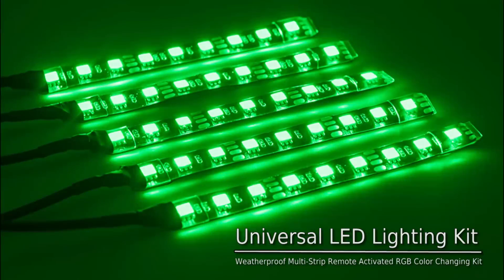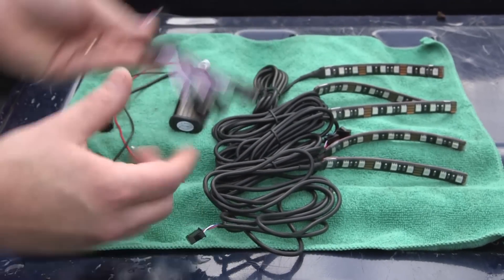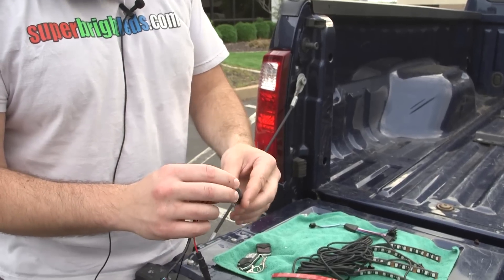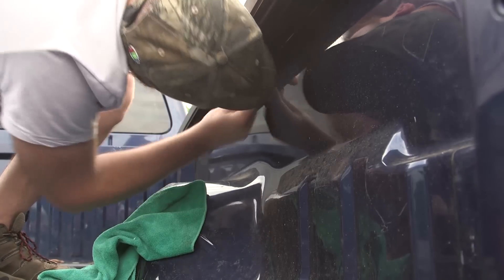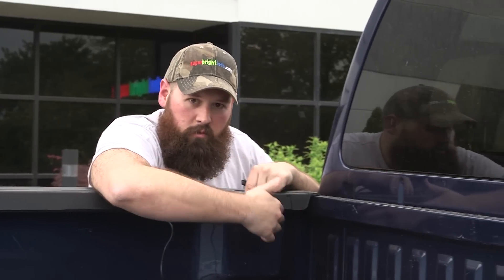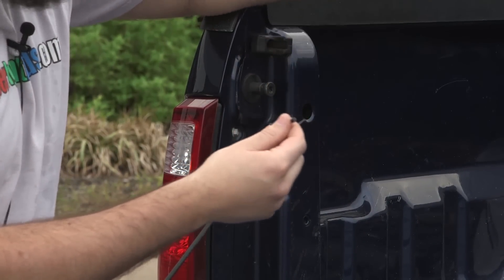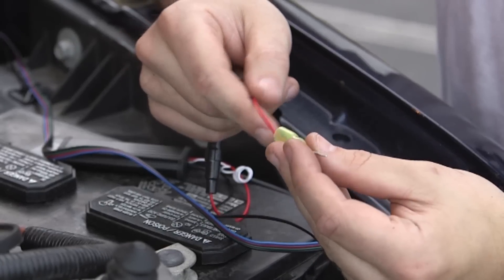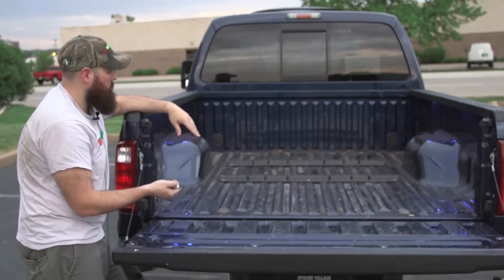How to install truck bed led light kit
Complete Plug and Play RGB Color Changing LED Truck Bed Lighting Kit available with 5 piece or 9 piece waterproof flexible RGB LED strips. Kit comes with everything needed for a clean, professional installation of bed lighting. Great for work after the sun goes down, under your truck bed cover, or light up your next tailgate party. Includes plug and play connectors on strips, connector hub, RGB controller with in-line fuse, and 2 x RF remote control key fobs with on/off and color changing mode controls. Strips mount using 3M VHB adhesive backing and can be cut into 3-LED segments.